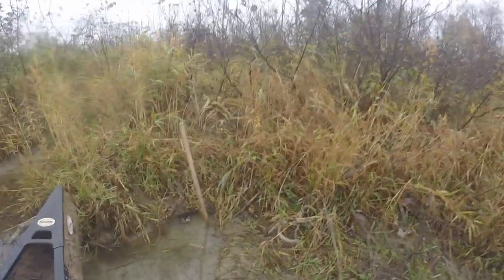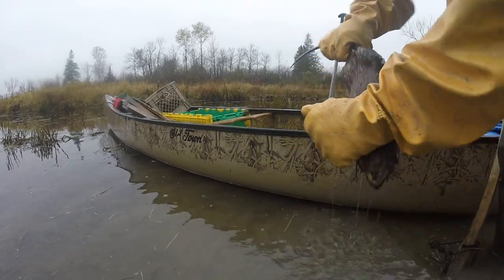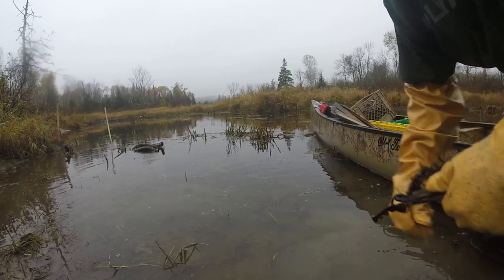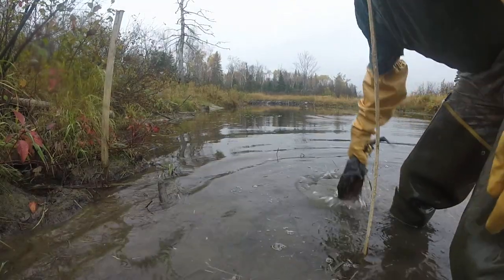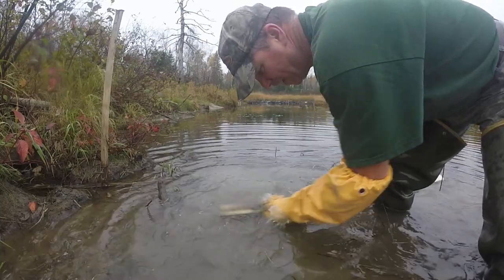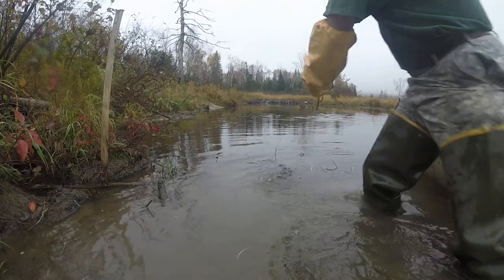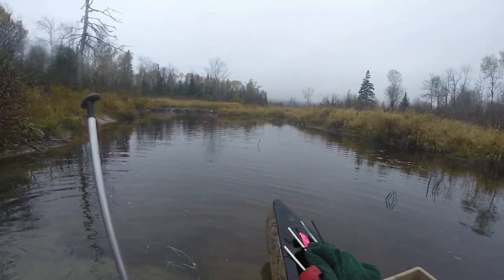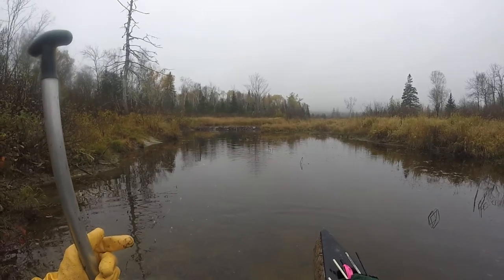TRAPPING MAINE MUSKRATS 2017 VLOG #6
Picking up sets